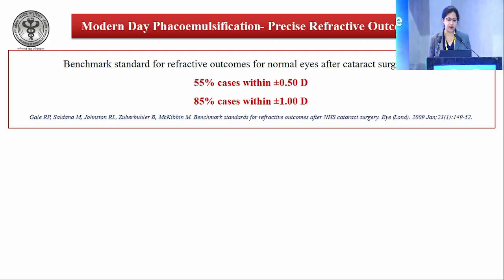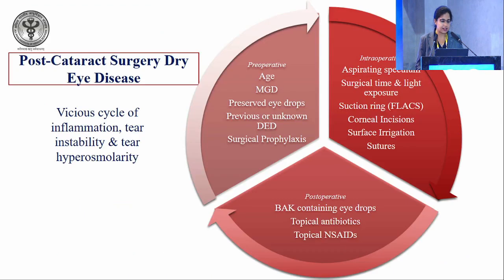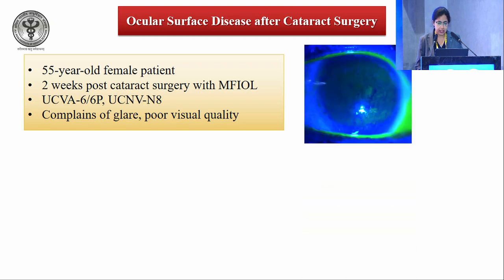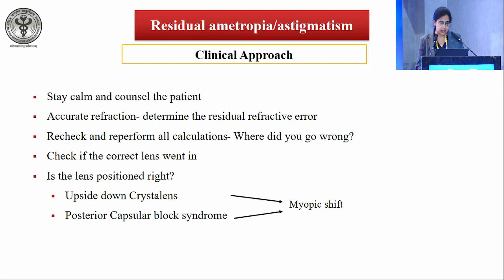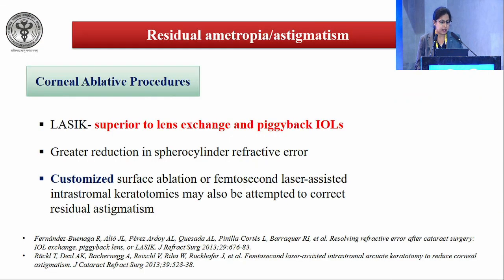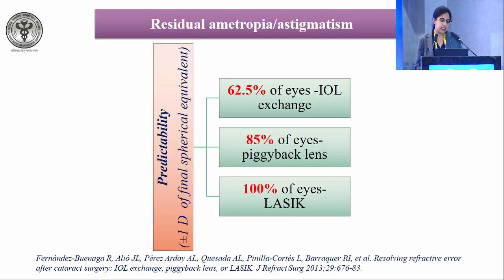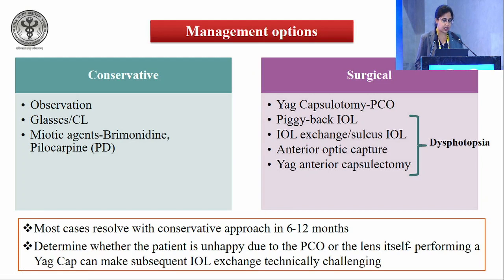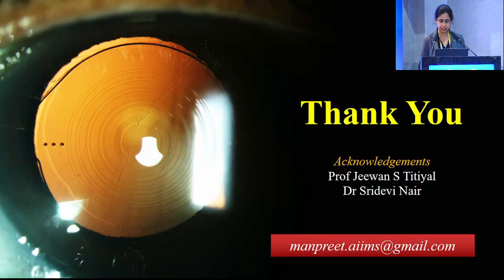AIOCMTC2 2023 GP53 topic Dr Manpreet Kaur Postoperative Problem Solving after Premium IOLs